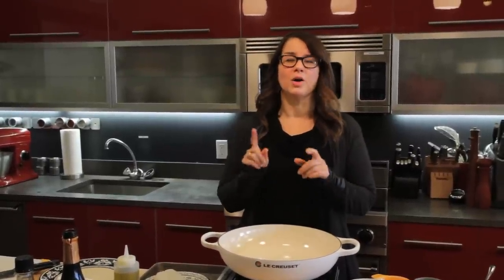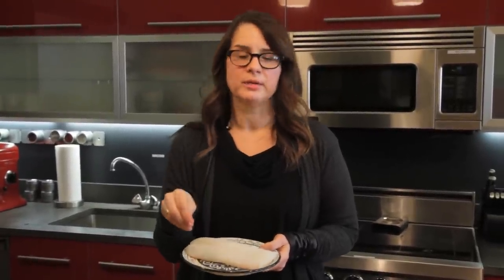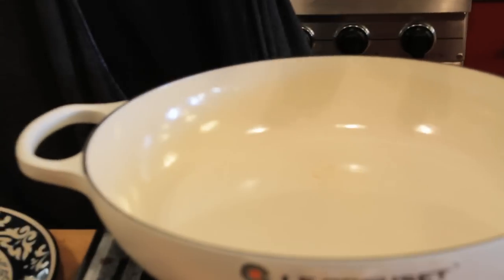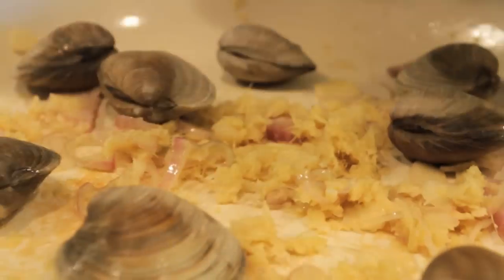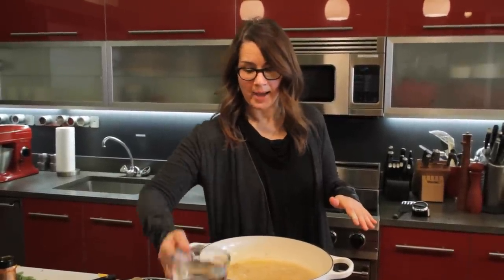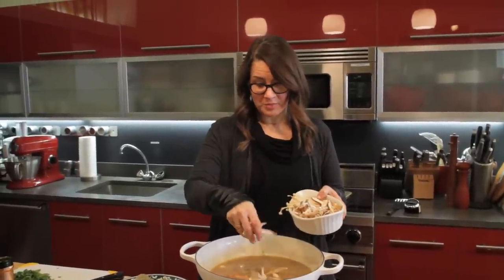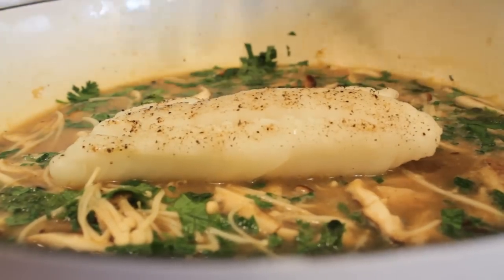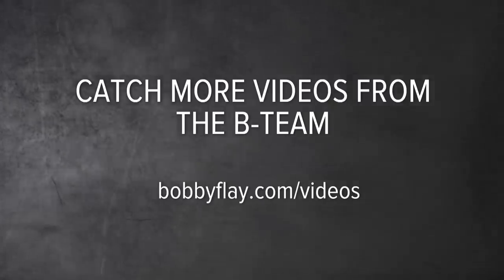The B-Team: Cod in Ginger Broth with Mushrooms and Clams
Christine from Bobby Flay's B-Team is cooking up an incredible, clean fish dish to go along with Clean Eating Month on bobbyflay.com. For this recipe and so many other, visit bobbyflay.com.